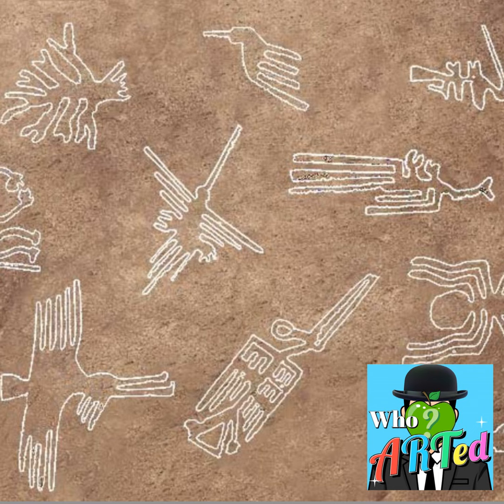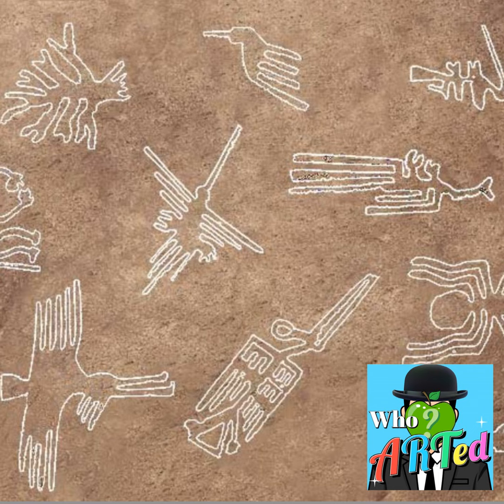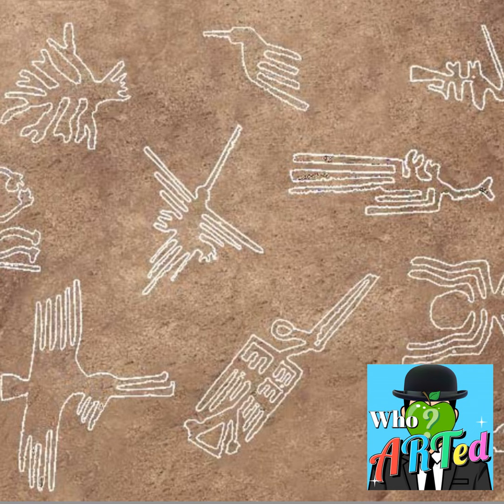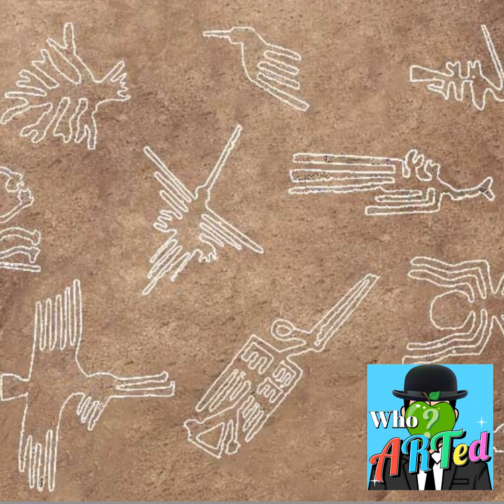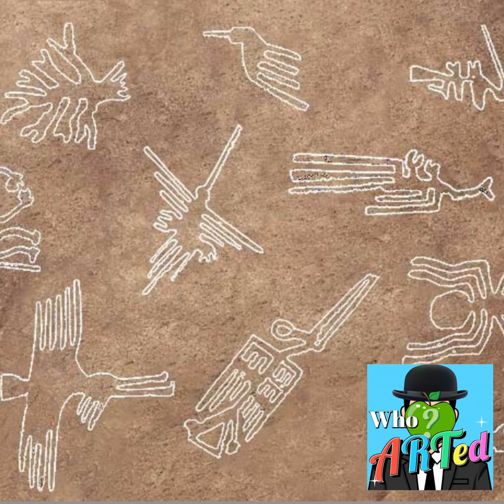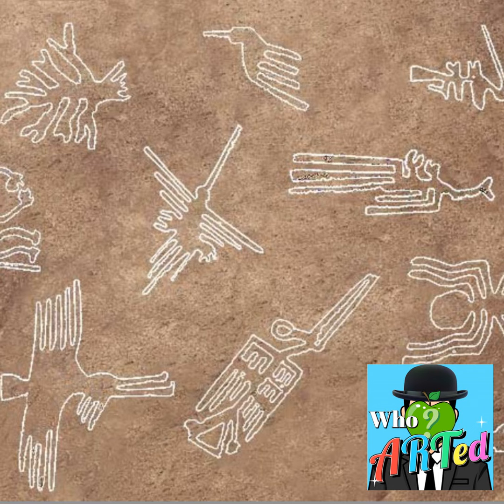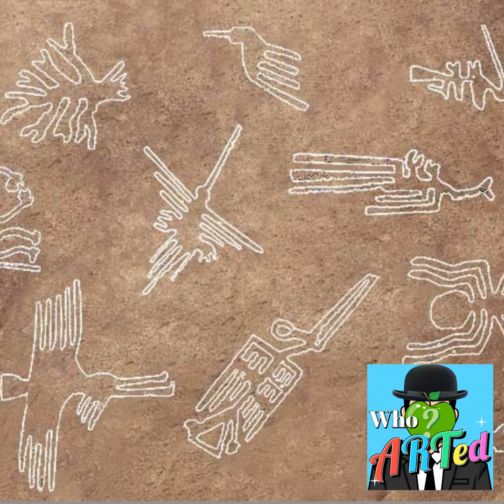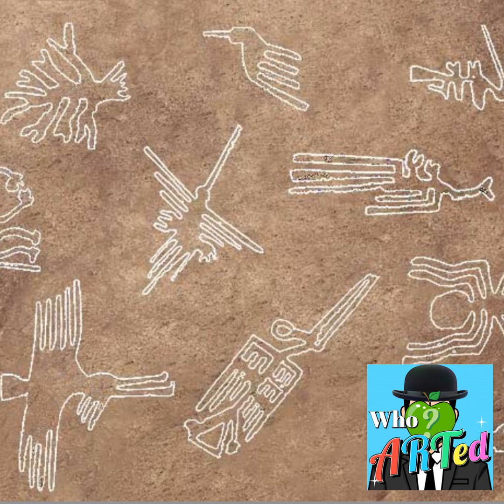The Nazca Lines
This is an encore presentation of my episode covering a lesser known bit of art history - the Nazca Lines. In the Peru there are massive geoglyphs etched in the ground with the full design only visible from the sky leaving people to wonder how they were created around 500 CE and for whom to enjoy.

Who ARTed is an Airwave Media Podcast.

As always you can find images of the work being discussed and of course, please leave a rating or review on your favorite podcast app. You might hear it read out on the show.